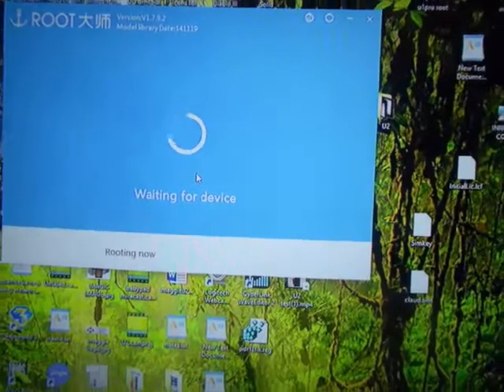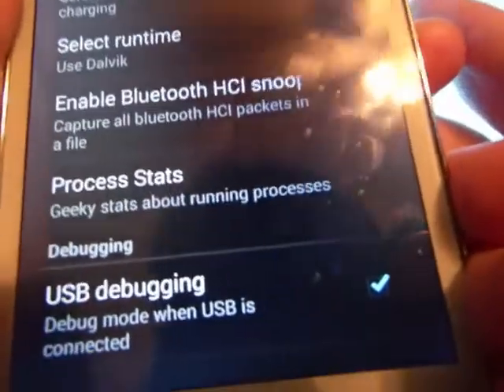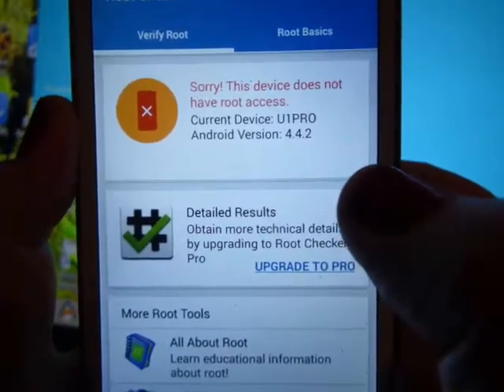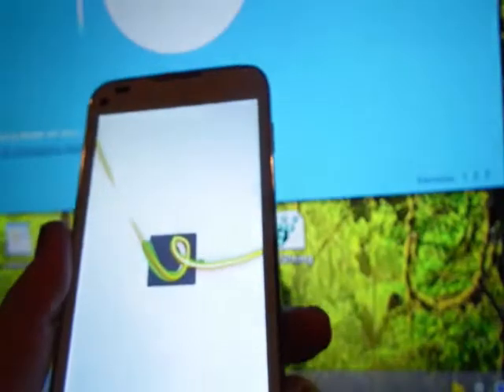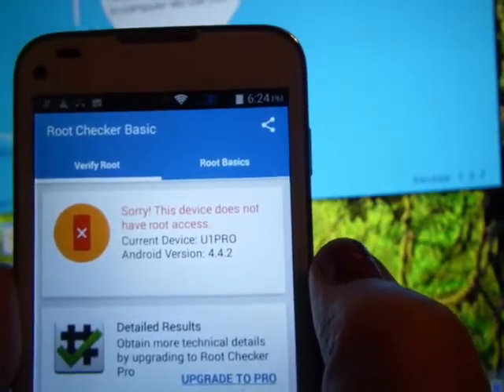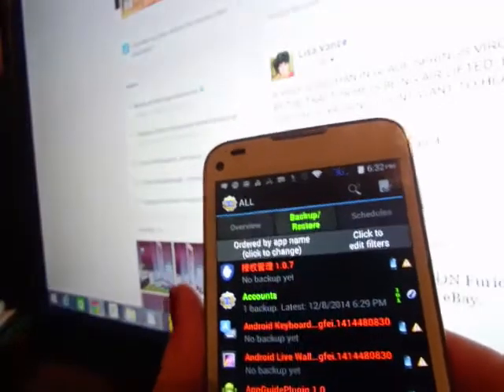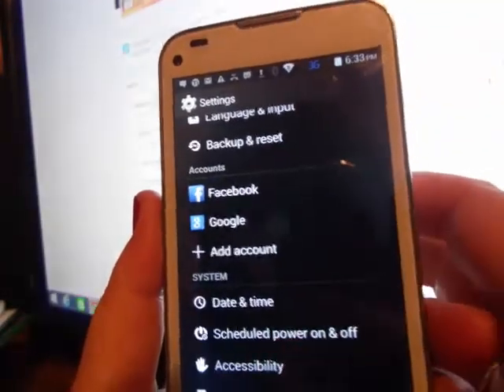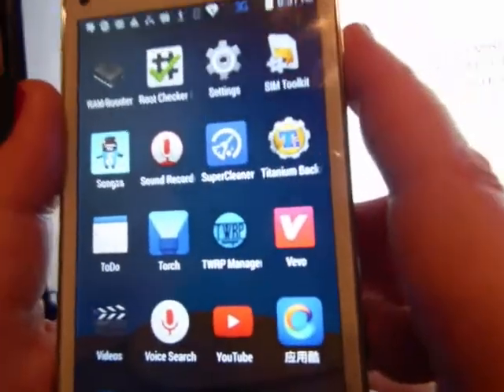irulu u1 pro rooting video step by step very easy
This is a easy phone to root,i hope this helps;] merry xmas.Lisa